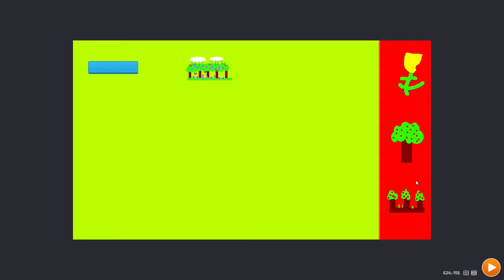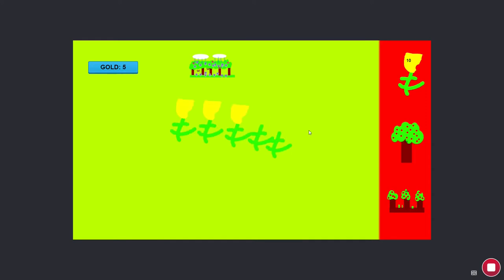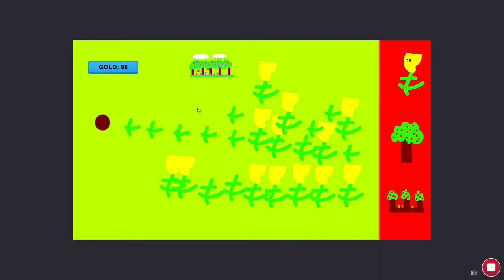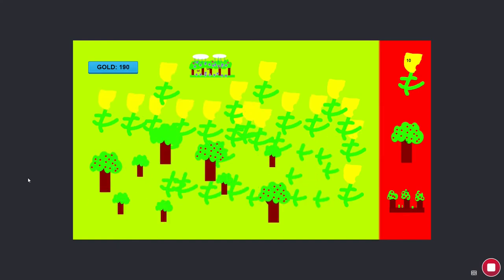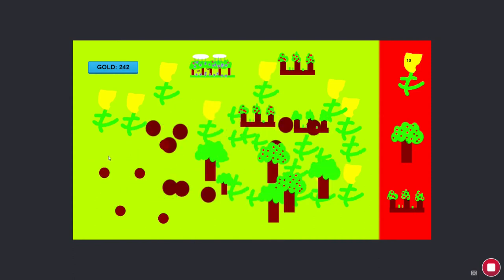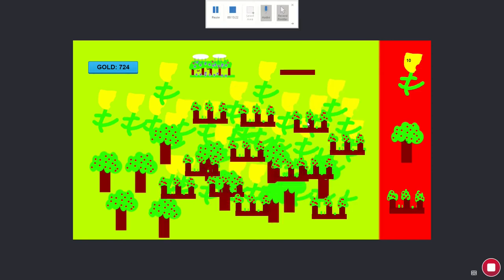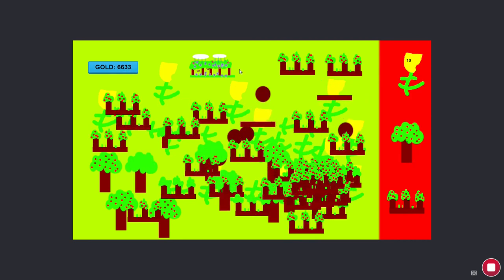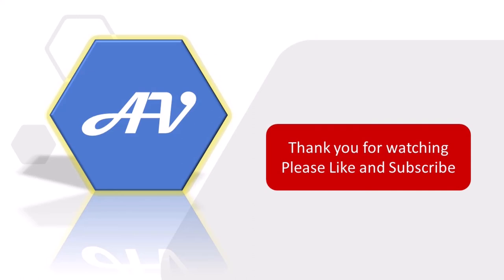Garden Tycoon Game